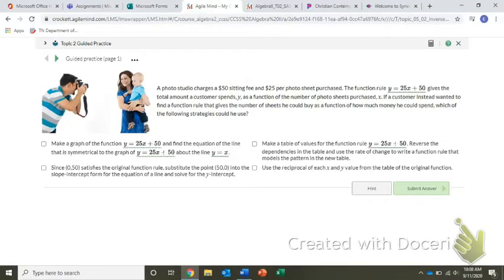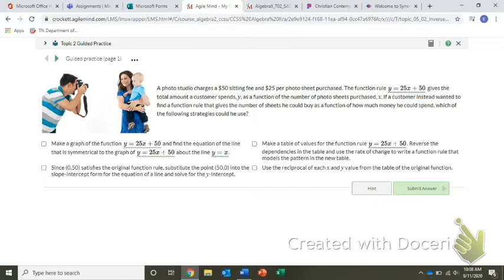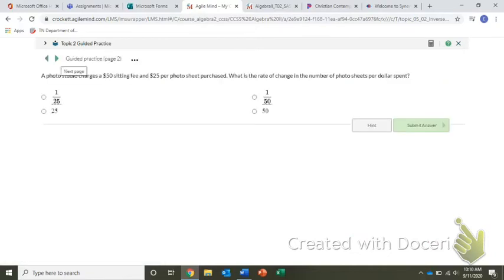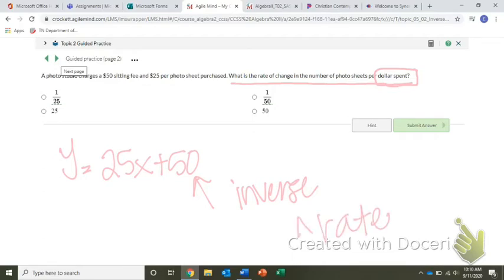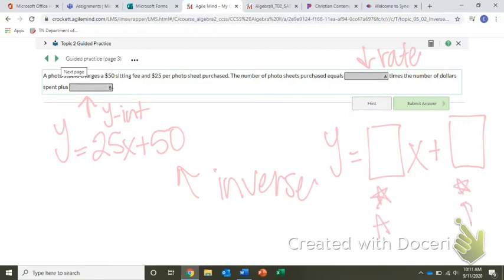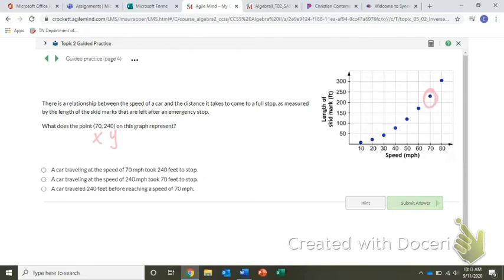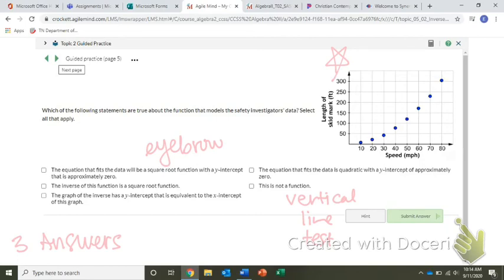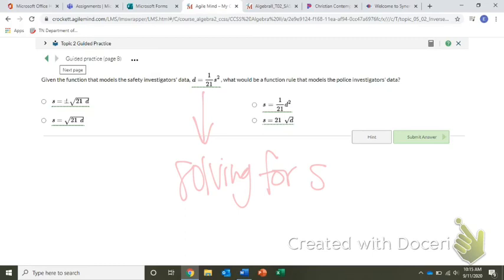Topic 2 More Practice